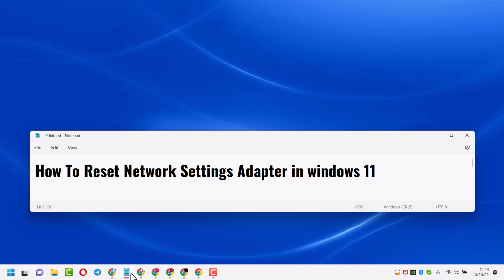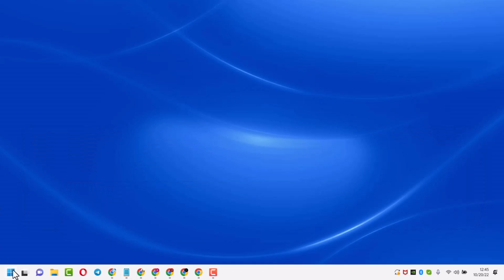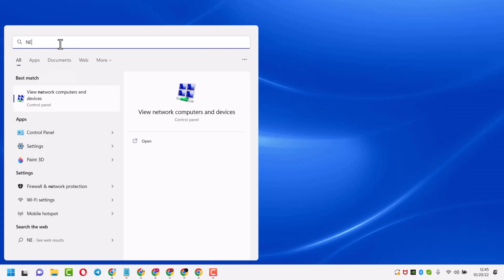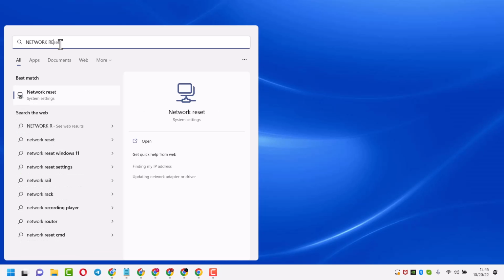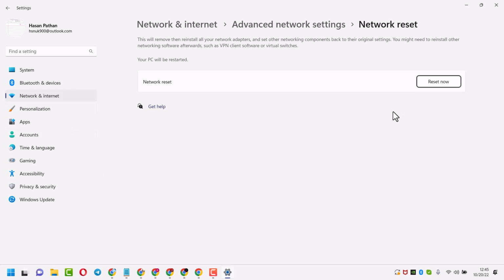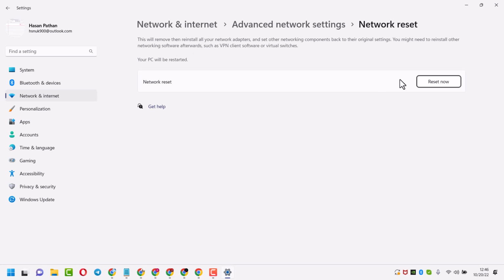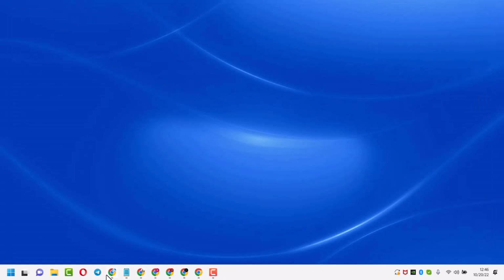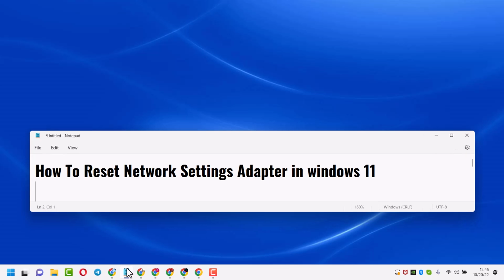How To Reset Network Settings Adapter in windows 11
Rejuvenate your network connectivity on Windows 11 with our tutorial: "How to Reset Network Settings Adapter in Windows 11." 🔄🌐 Whether you're facing connectivity issues or want to start afresh with your network configurations, we've got the step-by-step guide to help you reset your network settings adapter efficiently.

- **When to Reset Network Settings:** Recognize scenarios where resetting network settings can resolve issues.
- **Accessing Network Settings:** Navigate through Windows 11 settings to find network configurations.
- **Resetting Network Settings Adapter:** Step-by-step guide to initiate the reset process.
- **Restarting Your Computer:** Ensure the changes take effect by restarting your system.

🚀 **Step-by-Step Guide:**
1. Identify situations where resetting network settings is beneficial.
2. Open Windows 11 settings on your computer.
3. Navigate to "Network & Internet."
4. Access the "Status" tab and find the network reset option.
5. Follow the on-screen instructions to reset your network settings adapter.
6. Restart your computer to apply the changes.

Stay in the loop with the latest Windows 11 hacks, troubleshooting tips, and tech tutorials.

If this guide helped you refresh your network settings on Windows 11, give it a thumbs up, share it with others who might find it useful, and drop a comment with your thoughts or any additional tips!

Take charge of your network connectivity with our user-friendly guide to resetting network settings in Windows 11. Let's ensure a seamless and stable network experience! 🌟🔗